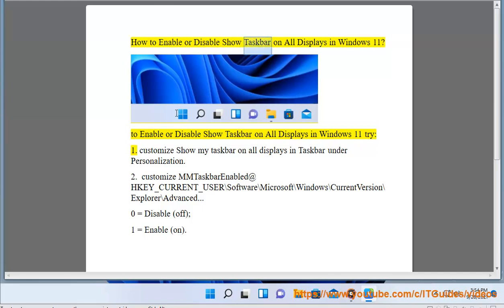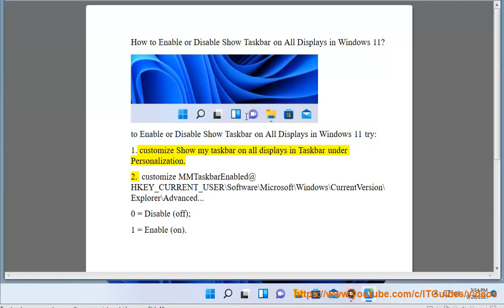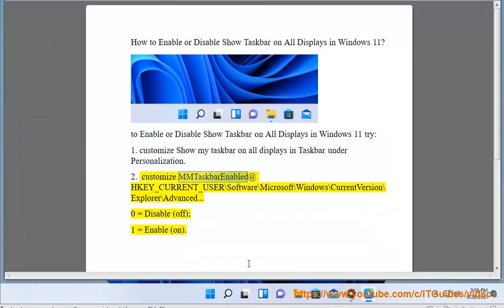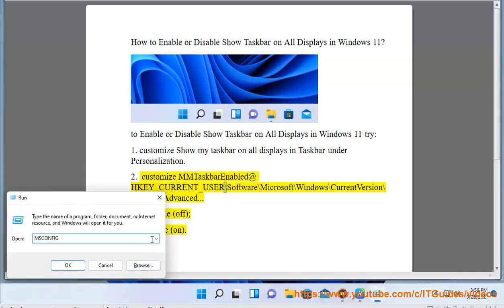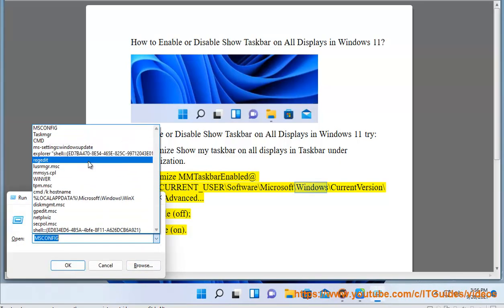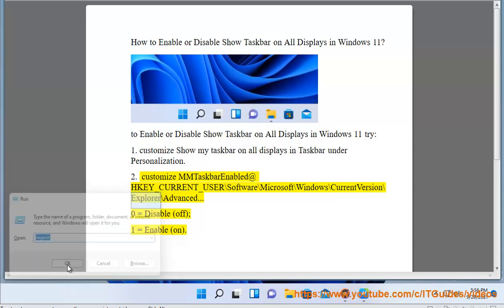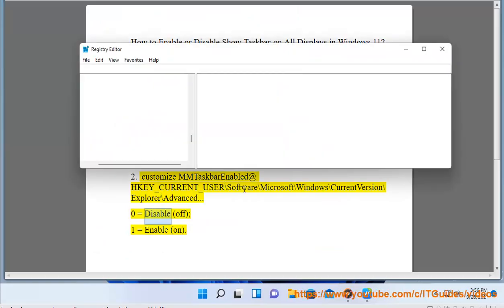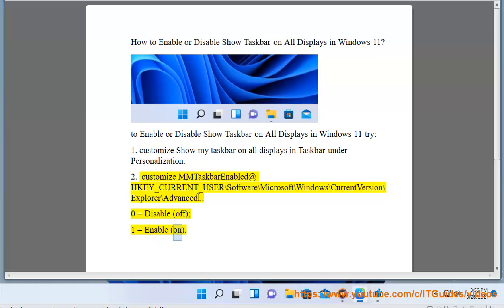Enable/Disable Show Taskbar on All Displays in Windows 11 (7/17/2023 Updated)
Here's how to Enable/Disable Show Taskbar on All Displays in Windows 11.

Here are a couple ways to enable or disable showing the taskbar on all displays in Windows 11:

Using Registry Editor:

1. Open Registry Editor (regedit).
2. Navigate to HKEY_CURRENT_USER\Software\Microsoft\Windows\CurrentVersion\Explorer\Advanced.
3. Create a new DWORD value named "TaskbarAl" (if it doesn't already exist).
4. To enable taskbar on all displays, set the Value data to 1.
5. To disable and show taskbar only on primary display, set Value data to 0.
6. Restart Explorer or reboot for change to take effect.

Using Command Prompt:

To Enable:
reg add "HKCU\Software\Microsoft\Windows\CurrentVersion\Explorer\Advanced" /v TaskbarAl /t REG_DWORD /d 1 /f

To Disable:
reg add "HKCU\Software\Microsoft\Windows\CurrentVersion\Explorer\Advanced" /v TaskbarAl /t REG_DWORD /d 0 /f

So in summary, setting the TaskbarAl value to 1 shows taskbar on all connected displays, while 0 restricts it to just the main display.

i. Here are some tips to customize and personalize your Windows 11 installation:

- Change default apps - Set your preferred browser, media player, etc as defaults under Settings - Apps - Default Apps.
- Customize Start menu - Resize, relocate, pin your top apps, auto-hide apps list under Settings - Personalization.
- Modify Taskbar - Add/remove icons, move to different screen edges, auto-hide, under Settings - Personalization.
- Set dark/light mode - Change system theme under Settings - Personalization - Colors.
- Adjust system sounds - Swap notification sounds for your favorites under Settings - Personalization - Sounds.
- Add widgets - Curate personalized widget feed on desktop with news, sports, weather, and more.
- Get new wallpapers - Change default wallpaper to your photos or explore gallery in Settings - Personalization.
- Adjust accessibility options - Tweak options under Settings - Accessibility to suit needs.
- Install themes - Download themes and visual styles for 3rd party apps from Microsoft Store.
- Organize Start pinned apps - Right click apps to pin, unpin, rearrange into groups for clean layout.
- Customize File Explorer - Resize pane, toggle ribbon toolbar, change default locations under View tab.
- Set power plans - Choose balanced vs high performance power plan as needed under Control Panel - Power Options.

ii. Here is a list of some common issues users have reported in Windows 11 and potential fixes:

- Reduced performance/speed - Check for compatible and updated drivers. Disable visual effects. Revert to Windows 10 if hardware is under-spec.
- Interface issues like missing start menu - Run SFC and DISM scans to check system file integrity. May need OS reinstall.
- Applications crashing - Update to latest versions. Uninstall/reinstall problematic apps. Check compatibility.
- Bluetooth problems - Update Bluetooth drivers. Remove and re-pair devices. Check compatibility.
- Printer connectivity issues - Reinstall print drivers. Rollback to older driver versions if problems appeared after driver update.
- Wi-fi and network problems - Check for router firmware and drivers updates. Disable fast startup.
- Audio issues - Check sound drivers are updated, disable audio enhancements, try generic drivers.
- Installation failures - Disconnect peripherals and external drives before install. Use media creation tool on a fresh USB.
- Boot issues - Startup in Safe Mode and disable problematic startup apps/services. Roll back recent updates.
- Can't upgrade from Windows 10 - Check system compatibility. Free up disk space and disable antivirus before initiating upgrade.
- BSODs - Check Memory Dump files for origin. Scan for driver and OS file corruption. Stress test hardware.

iii. Here are some common Windows 11 error codes and potential fixes:

- ERROR_FILE_NOT_FOUND (0x80070002) - File is missing. Reinstall application or OS file.- BAD_POOL_HEADER (0x00000019) - Memory corruption. Run SFC scan, memtest, update drivers.

- KMODE_EXCEPTION_NOT_HANDLED (0x0000001E) - Faulty driver. Update drivers, disable problematic driver.
- IRQL_NOT_LESS_OR_EQUAL (0x0000000A) - Hardware/driver conflict. Update drivers, disable devices, undo overclocks.
- UNEXPECTED_KERNEL_MODE_TRAP (0x0000007F) - Hardware issue, memory, PSU or overheating. Test components individually.
- PAGE_FAULT_IN_NONPAGED_AREA (0x00000050) - Bad memory, drivers, or storage. Run memtest, chkdsk, sfc scan.
- INACCESSIBLE_BOOT_DEVICE (0x0000007B) - Can't load OS from storage drive. Check connections, attempt repair or reinstall.
- DRIVER_IRQL_NOT_LESS_OR_EQUAL (0x000000D1) - Problem with a kernel-mode driver. Update driver or uninstall.
- VIDEO_DXGKRNL_FATAL_ERROR (0x00000116) - Video card driver issue. Update GPU drivers.
- CLOCK_WATCHDOG_TIMEOUT (0x000001A) - Overheating CPU. Check cooling system and dust.

Note: Blue screens often require hardware testing.